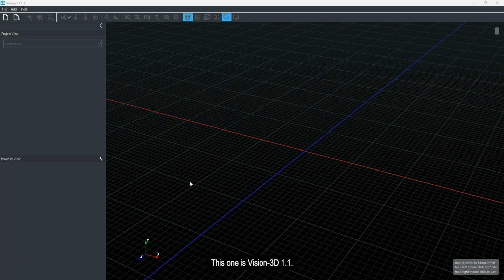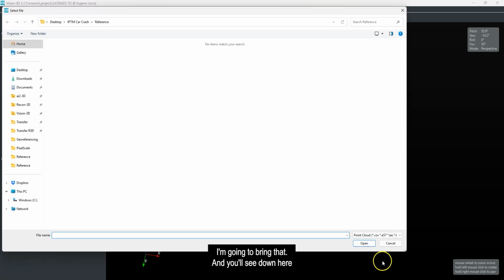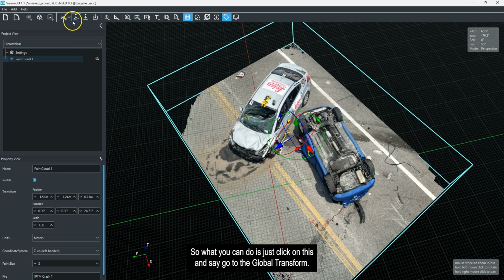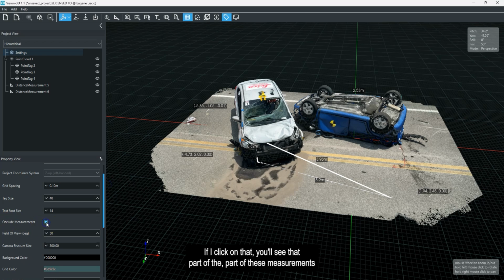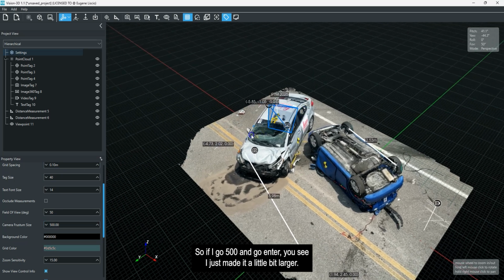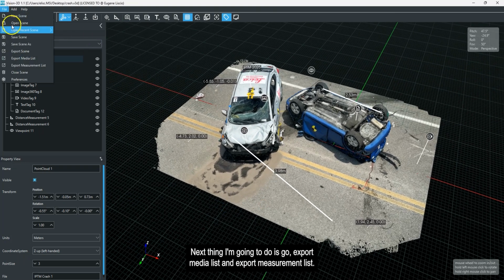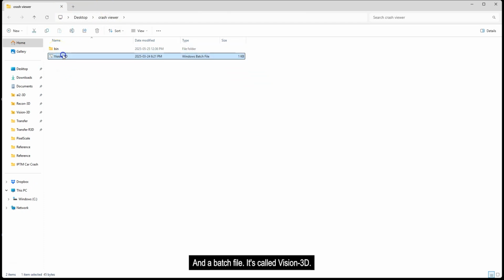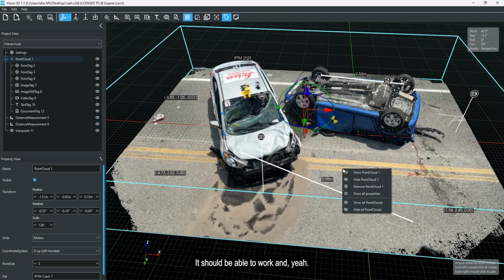V3D V1.1 Update Tutorial - IPTM Crash Scene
This is a tutorial video on how to use Vision-3D 1.1 with the latest features and updates. I will walk you through a project right from scratch. Vision-3D is a great way to share your 3D data with others or to present 3D data at trial.